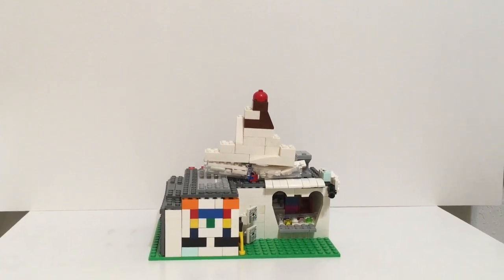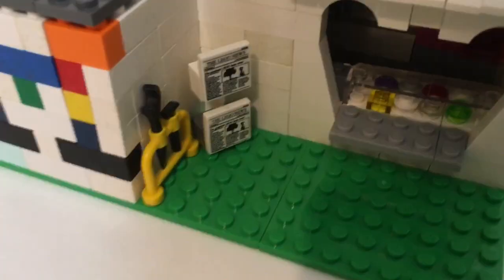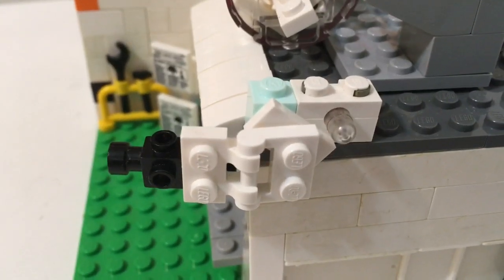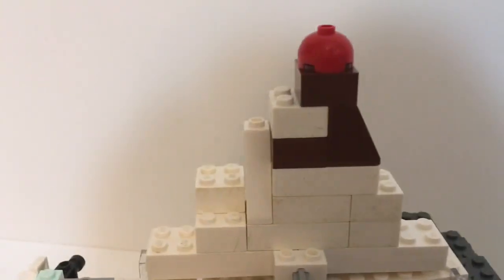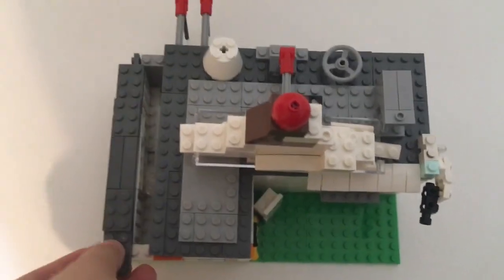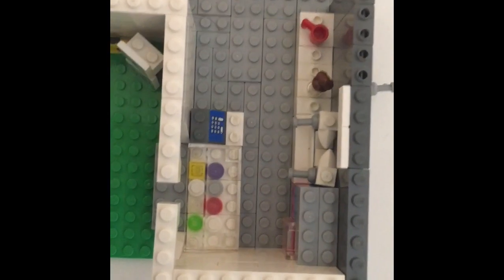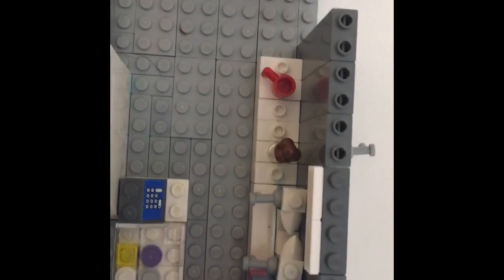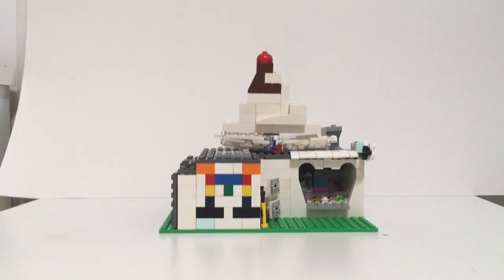Ice cream shop moc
Thanks for 10 subricbers!